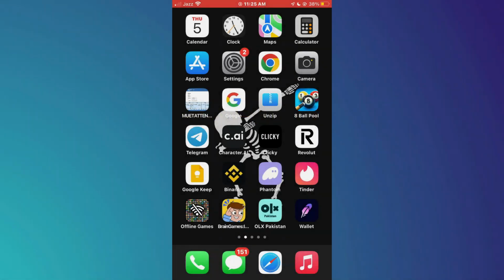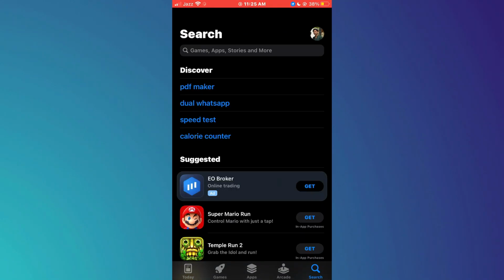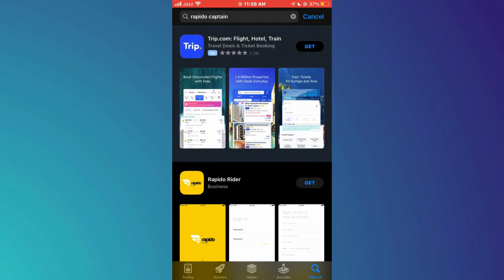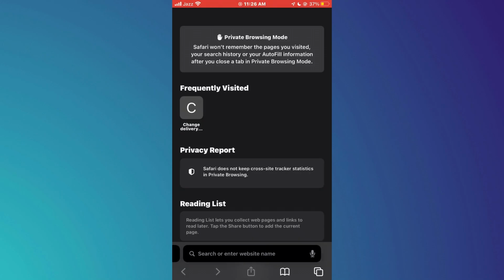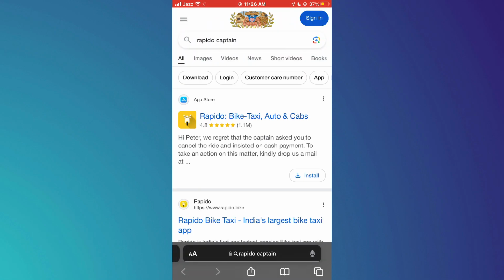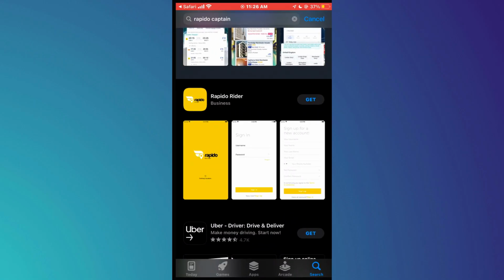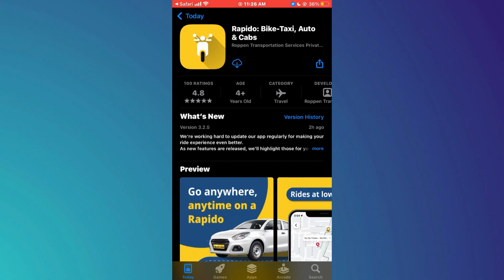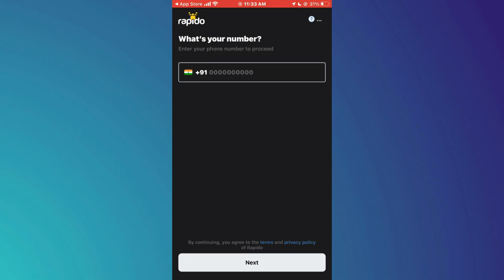How To Install Rapido Captain on iPhone | Download Rapido Captain on iPhone (2024)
Learn how to install the Rapido Captain app on your iPhone in 2024 with this easy-to-follow guide. Whether you're a new user or need a refresher, this tutorial will walk you through the steps to download and set up the Rapido Captain app on your iOS device.